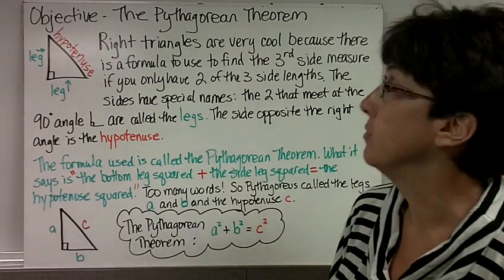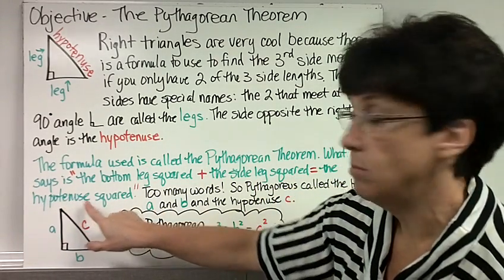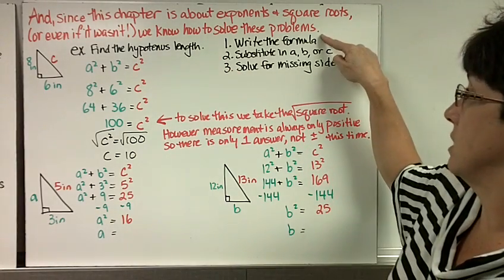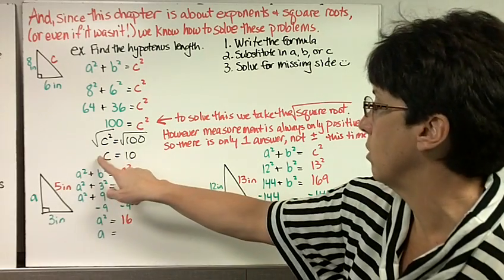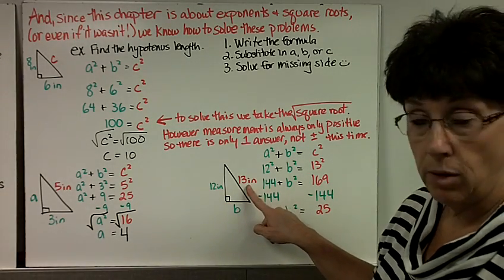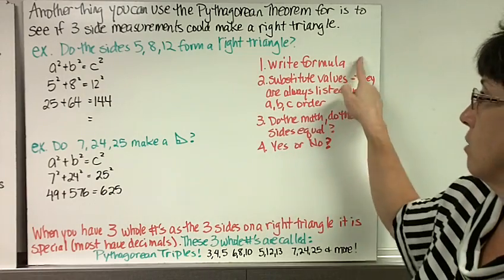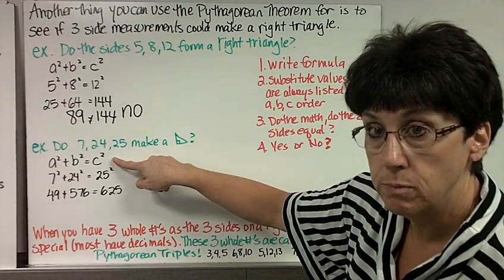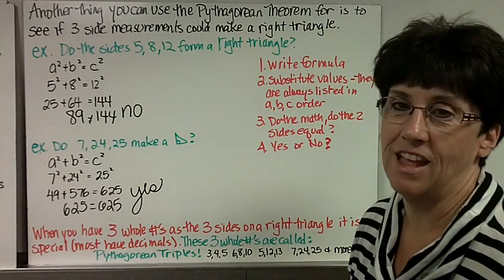The Pythagorean Theorem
How to use the Pythagorean Theorem to find a missing side on a right triangle.